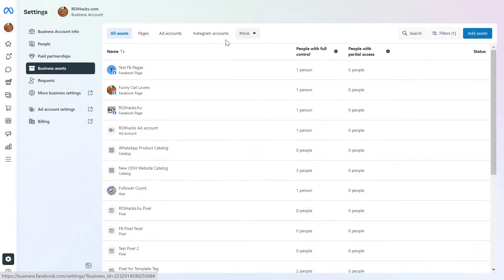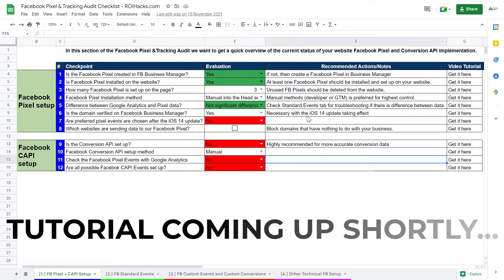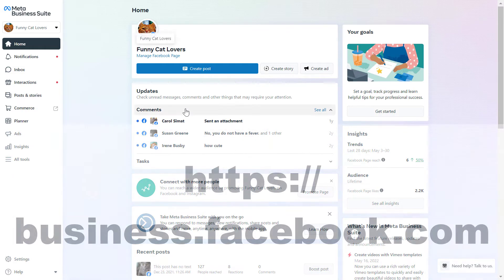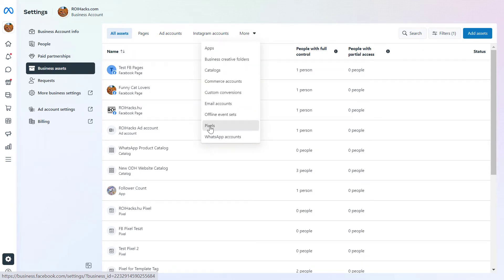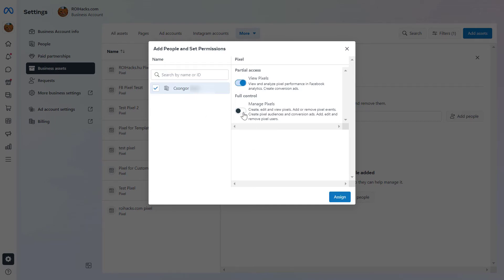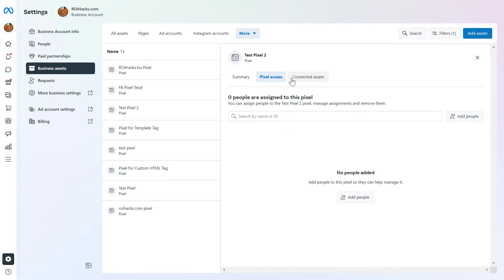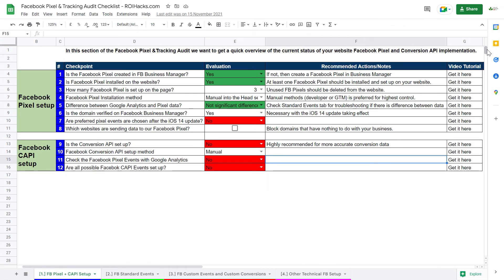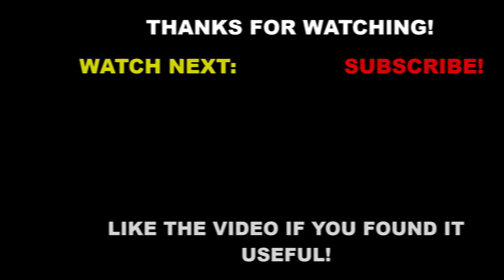How To Share The Facebook Pixel? [in 2025]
✅ How To Share The Facebook Pixel With a Business Manager or Another Ad Account?  - Complete blog post

In this video tutorial, we are going to show you how to share the Facebook Pixel with other people in the Meta Business Suite or with another Facebook ad account.

How To Share The Facebook Pixel?
Here is how to share the Facebook Pixel:

Open the Business Settings section in your Facebook Business Manager
Business Setting in FB Business Manager

In the left sidebar, click on ‘Data Sources’, then ‘Pixels’Facebook Pixel in Facebook Business Manager
Here you will see all the Facebook Pixel that have been created in this Facebook Business Manager. Choose the FB Pixel you would like to add People to.
You can add People to your Facebook Pixel by either clicking on the ‘Add People’ button or by first clicking on the ‘People’ tab and then click on the ‘Add People’ button.Add People to Facebook Pixel
First, you have to choose the people or the person who you want to share the Facebook Pixel with.
Share Facebook Pixel with other People and Access Levels to FB Pixel

Then choose the Access level the person will have to the FB Pixel.
As the last step, click on ‘Assign’.
Admin Vs Standard Access To The Facebook Pixel
You can choose between two kinds of access levels in Facebook Business Manager when you assign people to your Facebook Pixel. (Facebook Pixel is now known as Meta Pixel).

With Standard access to the Facebook Pixel the assigned person will be able to view and analyze the performance of the Facebook Pixel. He also will be able to set the Facebook Pixel in FB conversion ad campaigns.

By adding a person with admin access, she will be able to do basically anything with the Facebook pixels in this Facebook BM account. She will be able to create, edit Facebook Pixel, add new Pixel events or remove older events. She will be able to add other users as well to the Facebook Pixel.

Share The Facebook Pixel With Other Facebook Business Manager
The second option you have to share the Facebook Pixel is to share it with everyone in another Facebook Business Manager. This might be the easiest option if you are working with a FB ad agency and you want to share your Facebook Pixel with everyone who is working with that particular agency.

To share a Facebook Pixel with another Facebook BM account, here is what you have to do:

Navigate to the Business Settings page of your Facebook Business Manager
Under the Data Sources section, click on ‘Facebook Pixel’
Here you will be able to see all the Facebook Pixel you have access to. Chose the FB Pixel you want to share with another business.
To share with another Facebook BM, click on the ‘Assign Partners’ button.Assign Partners to Facebook Pixel
You will see the following popup window appear.
Share Facebook Pixel with a Facebook Business Manager

All you have to do is add the Facebook Business ID of the Business Manager you want to share the Facebook Pixel with.
Once you copied the Business ID, you have to choose the access level of the Business Manager. You have the same options (Admin and Standard Access) that we have explained in the paragraph above.
Once you chose the access level of the business, click on ‘Next’.
In the next window, you have to select the type of relationship you will have with the business and what activities they will do for you.Share Facebook Pixel with another Business
As the last step, you have to accept Facebook Business Tool Terms to be able to share the Facebook Pixel with the other Facebook Business Manager.